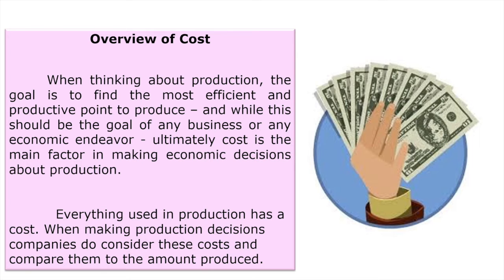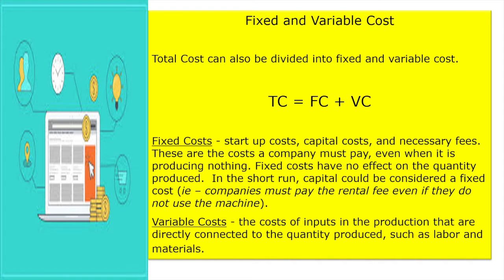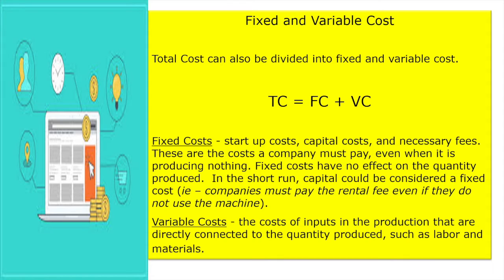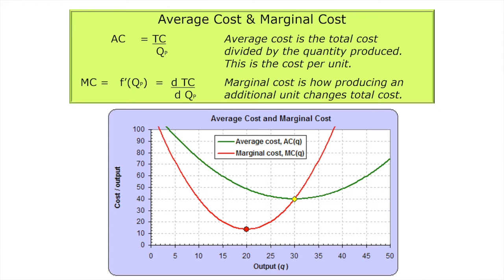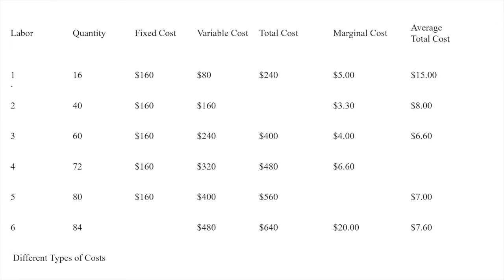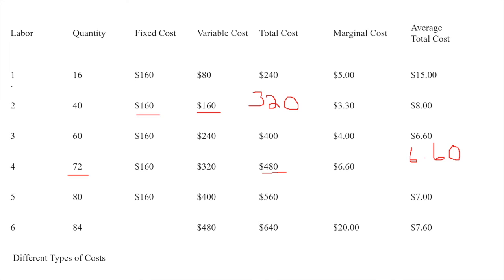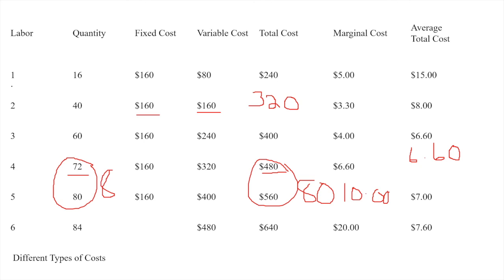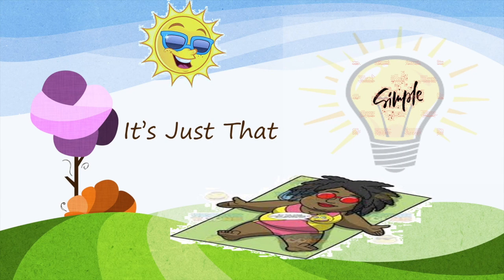Economics Nugget 14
Business Nugget
Keziah Knowles